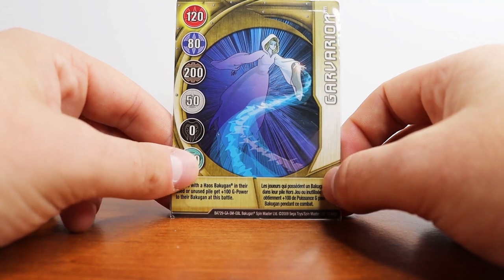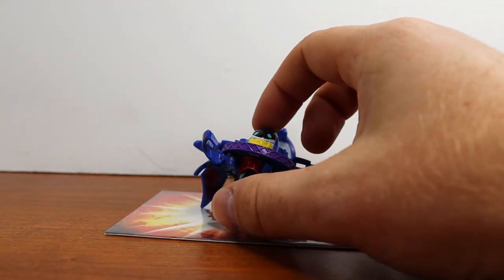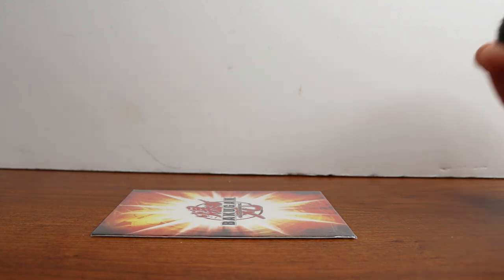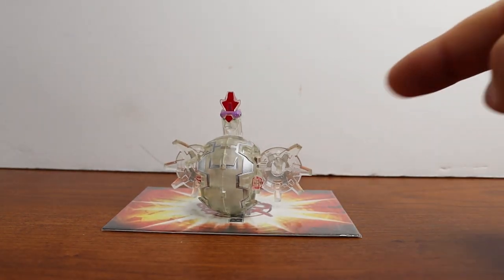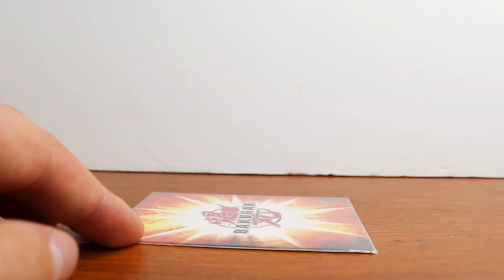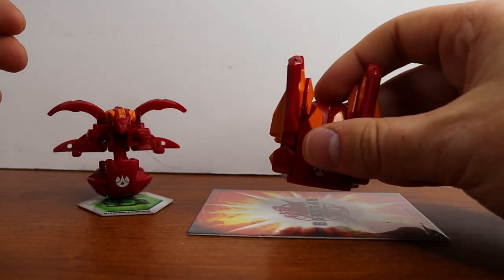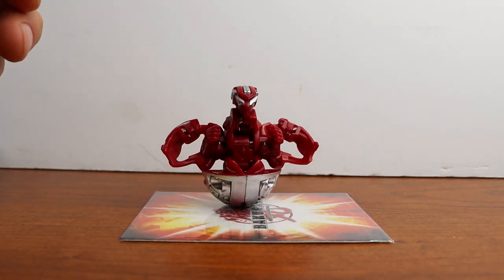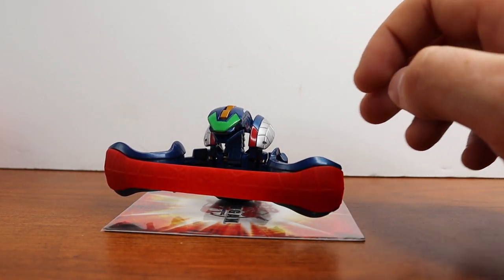My Entire BAKUGAN COLLECTION!!! (August 2022 Update)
Who is your favorite Bakugan in my collection?!